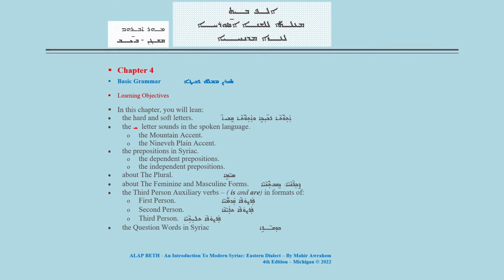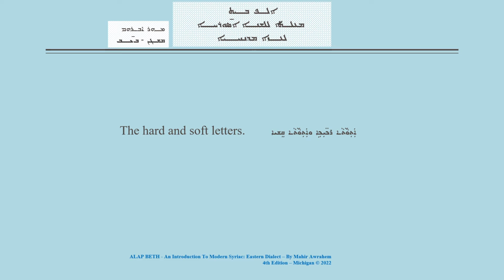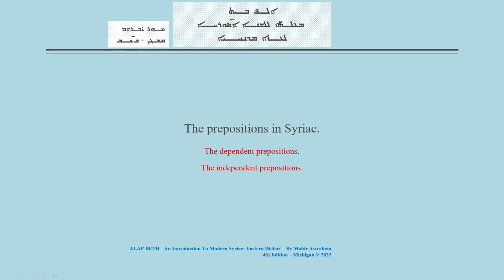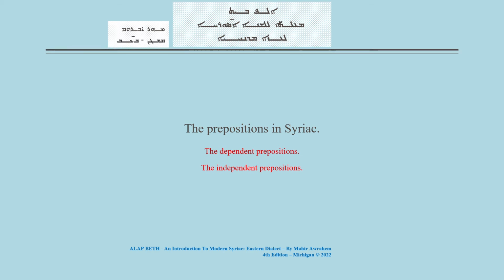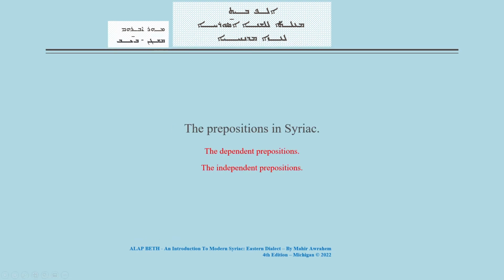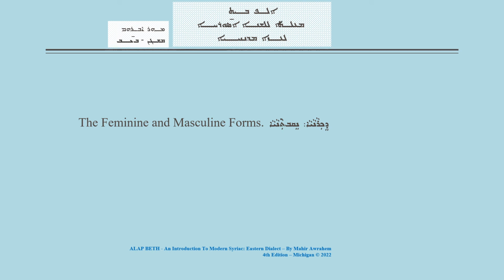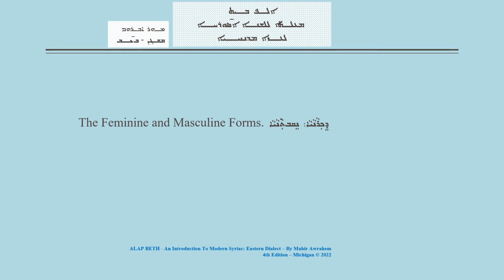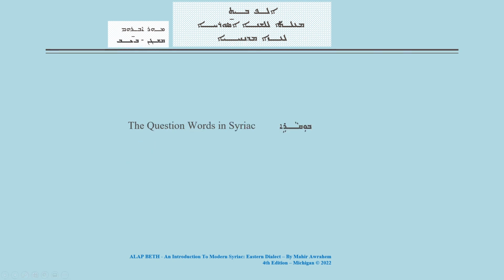4th Edition - Chapter4 - Basic Grammar ܬܘܪܨ ܡܡܠܠܐ ܦܫܝܛܐ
Learning Objectives

In this chapter, you will lean:
the hard and soft letters. ܐܲܬܼ̈ܘܵܬܵـܐ ܪ̈ܟܝܼܟܹܐ ܘܐܲܬܼ̈ܘܵܬܵـܐ ܩܸܫܝ̈ܐ
the ܚ  letter sounds in the spoken language.
the Mountain Accent.
the Nineveh Plain Accent.
the prepositions in Syriac.
the dependent prepositions.
the independent prepositions.
about The Plural.   ܣܝܵܡܹܐ
about The Feminine and Masculine Forms.  ܕܸܟܼܪܵܢܵܝܵܐ: ܢܸܩܒ̇ܬܼܵܢܵܝܵܐ
the Third Person Auxiliary verbs – ( is and are) in formats of:
First Person.  ܦܲܪܨܘܿܦܵܐ ܩܲܖ̄ܡܵܝܵܐ
Second Person. ܦܲܪܨܘܿܦܵܐ ܬܪܲܝܵܢܵܐ
Third Person. ܦܲܪܨܘܿܦܵܐ ܬܠܝܼܬܼܵܝܵܐ
the Question Words in Syriac  ܒܘܼܩـܵــــܪܹܐ